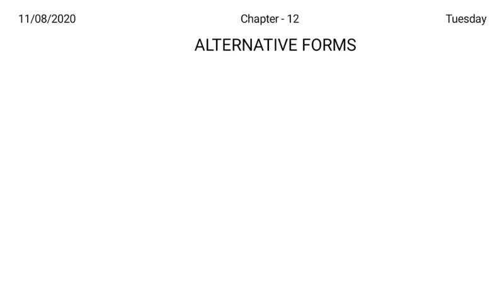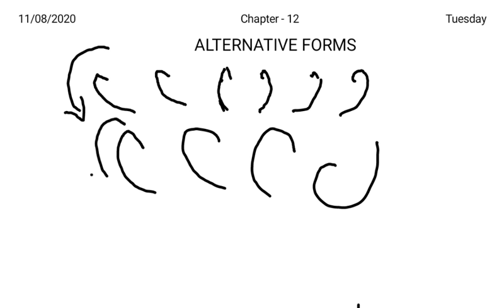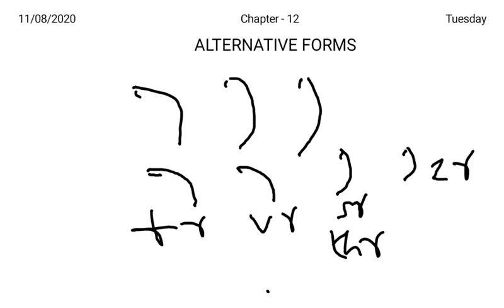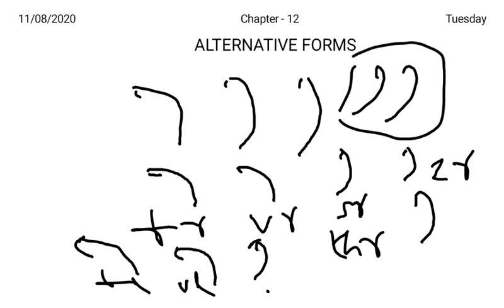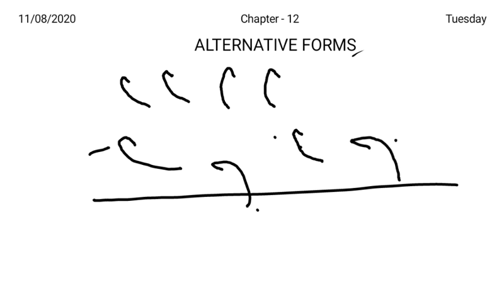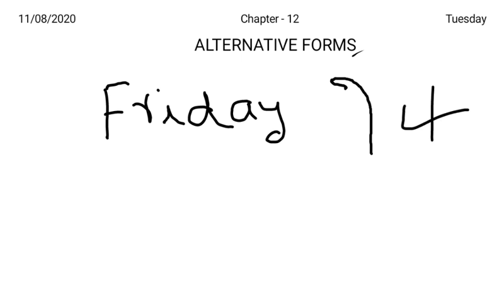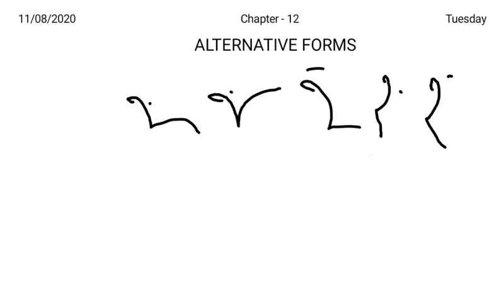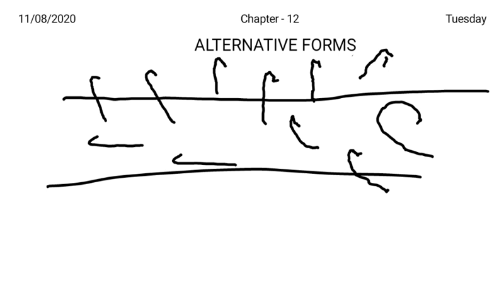Lesson 12 Alternative Forms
Here I have explained Lesson 12 Alternative Forms.